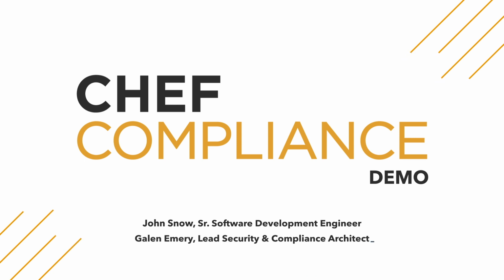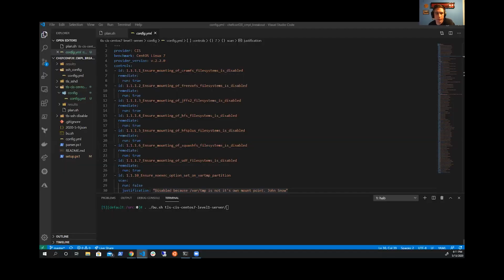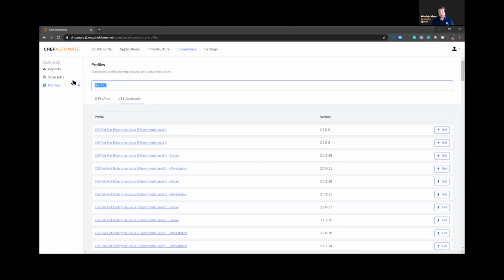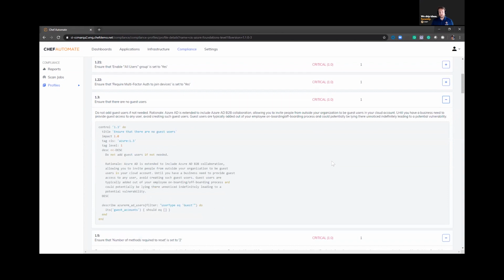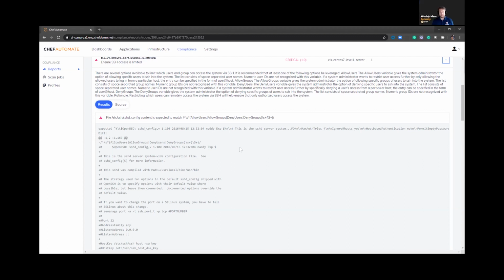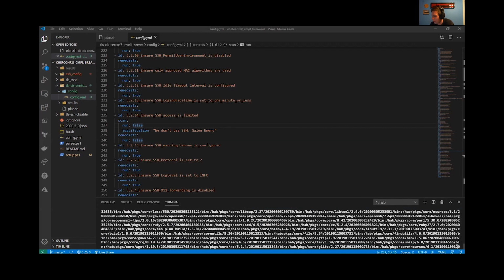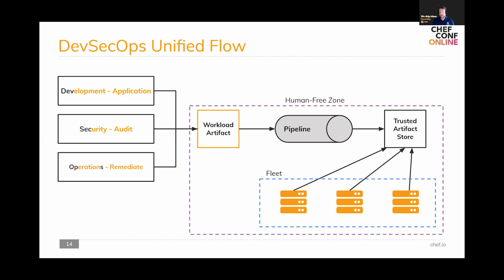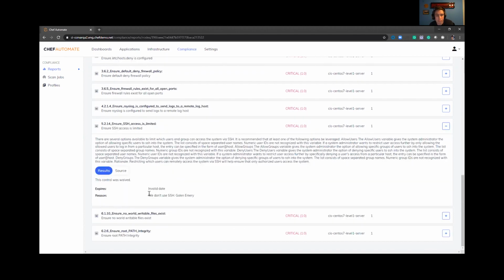Chef Compliance Demo Video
Demo of Chef Compliance, which makes it easier than ever to maintain and enforce compliance across the enterprise, with standards-based audit and remediation content, easily tuned baselines to adapt to the organization’s needs, and visibility and control across hybrid and multi-cloud environments. Watch the  video and visit us here for more info.